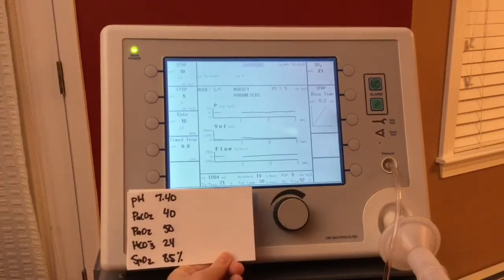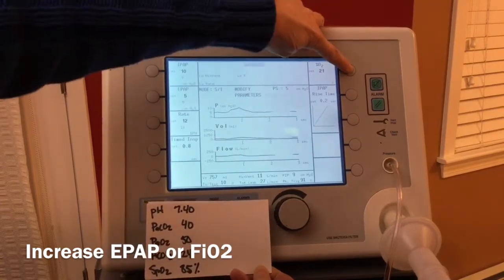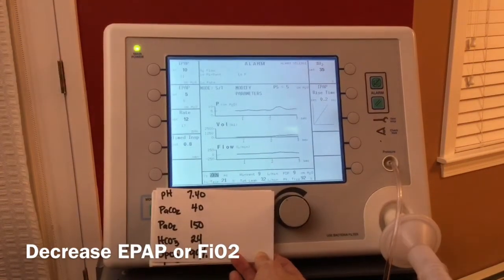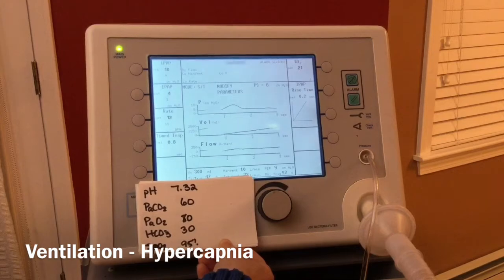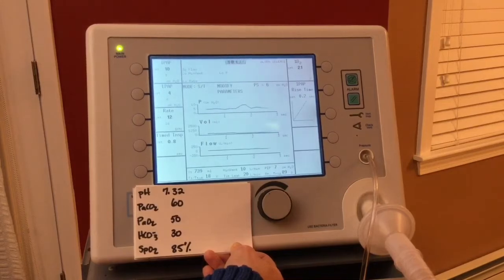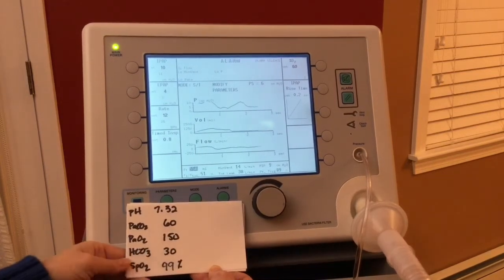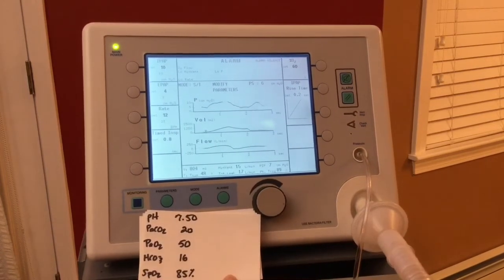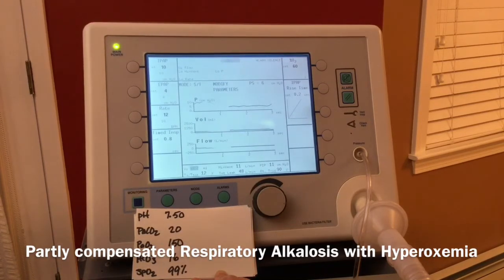Bilevel Non-Invasive Ventilation PART 2